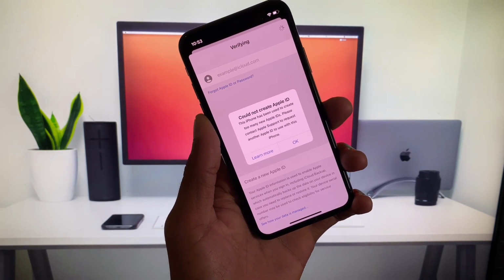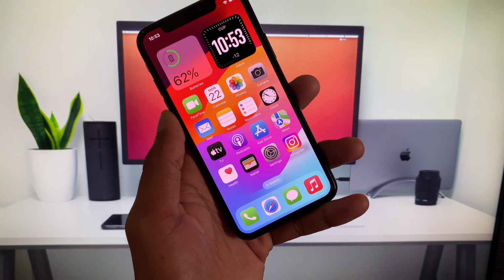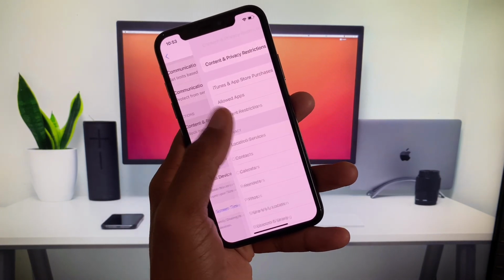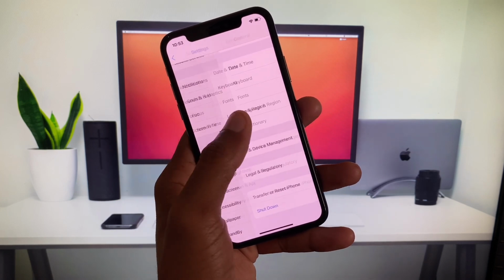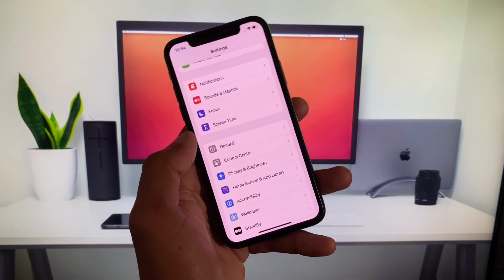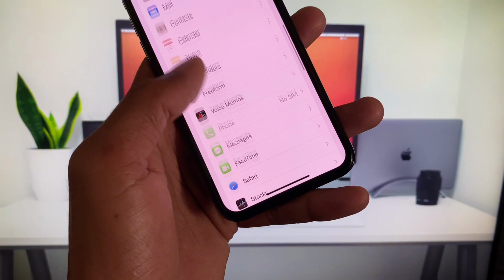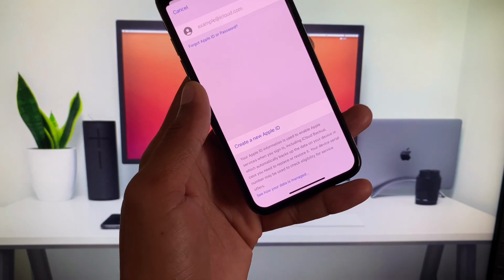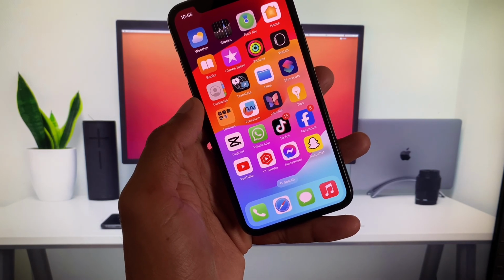Fixed✅: Could Not Create Apple ID This iPhone Has Been Used to Create Too Many New Apple IDs| iOS 17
Encountering the error message "Could not create Apple ID. This iPhone has been used to create too many new Apple IDs"? It's frustrating, but don't worry – we've got you covered! In this tutorial, we'll guide you through troubleshooting steps to resolve this issue and successfully create your Apple ID. From checking for restrictions to contacting Apple Support, we'll cover essential techniques to overcome this obstacle. Don't let this error hold you back – watch now and get your Apple ID set up hassle-free!

Comments